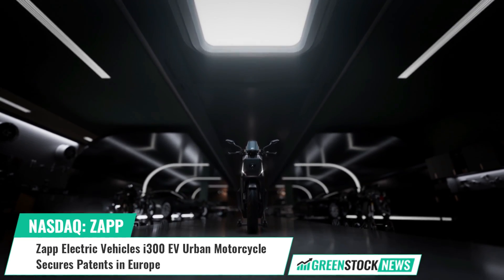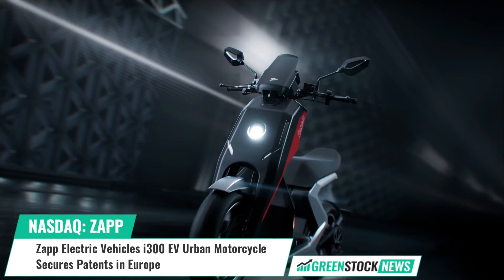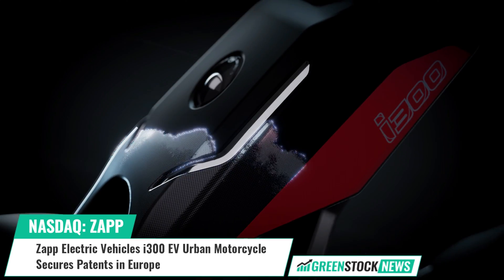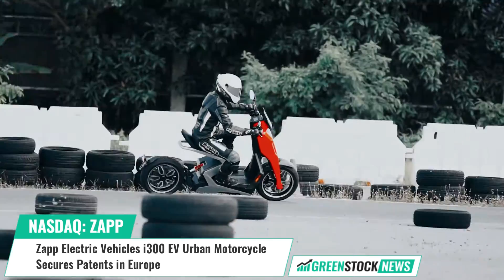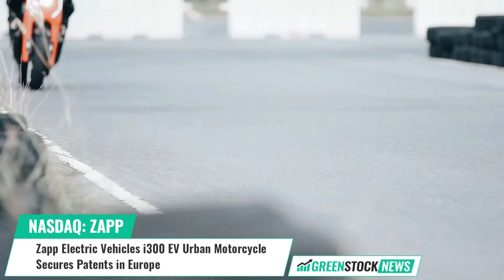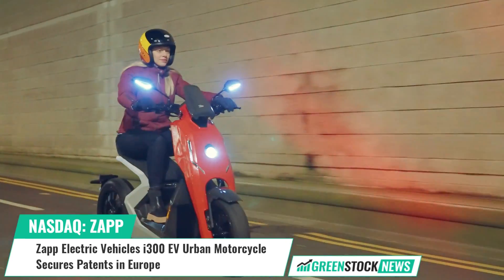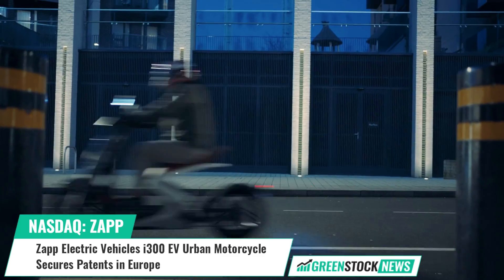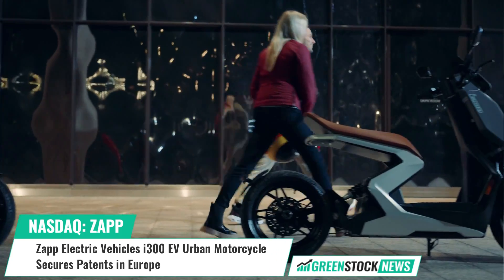Zapp Electric Vehicles ($ZAPP) i300 EV Urban Motorcycle Secures Patents in Europe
Zapp Electric Vehicles (NASDAQ: ZAPP),  a producer of 2 wheel EV’s, has been granted European patents for two components of its i300 electric urban motorcycle.

The Z-shaped exoskeleton and removable front fender are at the core of the i300's innovative design, combining the performance of a motorbike with the convenience of a scooter. The exoskeleton's single-piece, recyclable aluminum structure provides enhanced handling and safety, while the removable front fender opens up a world of personalization options for customers.

Zapp's strategic vision emphasizes design, performance, sustainability, manufacturing, and customer experience. With the i300 Carbon already available for pre-order, Zapp's commitment to cutting-edge technology and forward-thinking design is set to shape the future of electric mobility.

Swin Chatsuwan, Founder and Chief Executive Officer of Zapp stated: “The notification of not one but two European patents is enormously gratifying for Zapp and proves the innovative nature of the technology and design underpinning the brand’s i300 electric urban motorcycle.”

Zapp is a UK company that designs, manufactures and sells high performance electric vehicles, with a commitment to sustainability.

Shares of Zapp Electric Vehicles trade on the NASDAQ under the ticker symbol ZAPP.